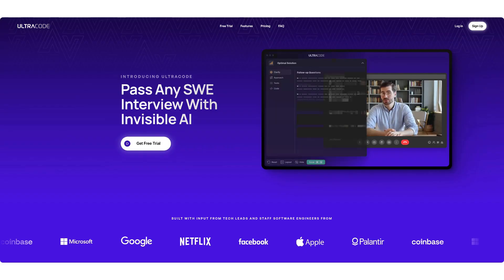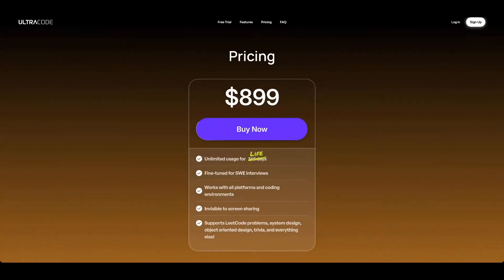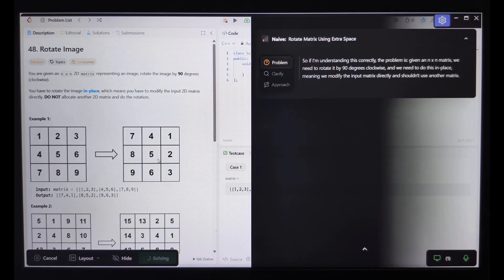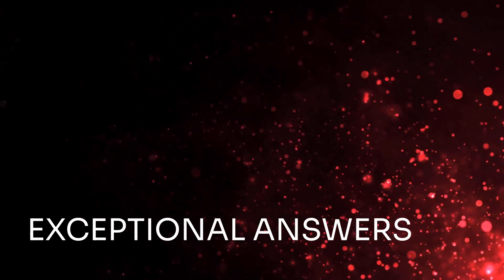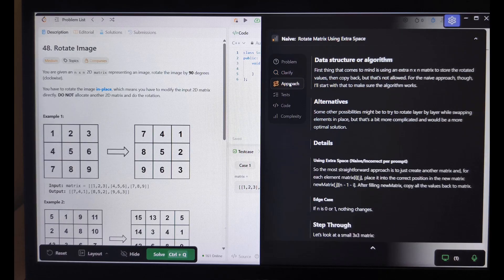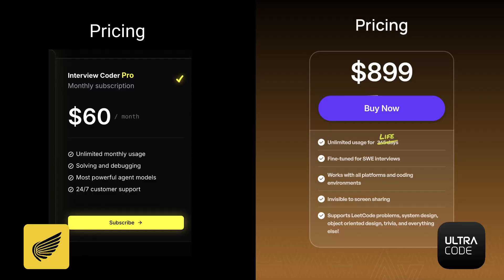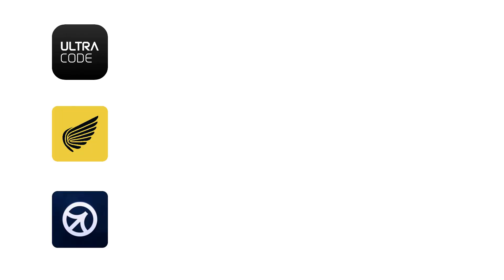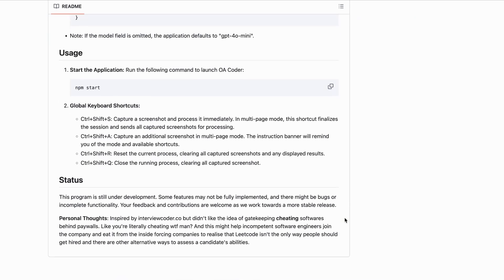ULTRACODE Review: Is it actually worth $899?!?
Thinking about spending $899 on Ultracode for coding interview prep? I bought it so you don't have to guess - here's my brutally honest review after extensive testing.

In this comprehensive breakdown, I compare Ultracode vs Interview Coder vs Cluely, test their undetectability on major platforms, and reveal whether this premium AI coding tool is actually worth the investment.

What You'll Learn:
✅ Honest Ultracode review after real money spent
✅ Side-by-side comparison with cheaper alternatives
✅ Undetectability testing on CoderPad, HackerRank & more
✅ Voice feature walkthrough and system design support
✅ Who should (and shouldn't) spend $899 on this tool
✅ Best budget alternatives that actually work

Tested on: CoderPad, HackerRank, CodeSignal, Chime

Timestamps:
00:00 Intro
00:52 Ultracode: Best AI CoPilot for Coding Interviews?
01:01 Pro: Exceptional Answers
01:19 Pro: Custom Built for Software Engineering Interviews
01:32 Ultracode Pricing
02:00 What makes Ultracode better?
02:17 Excellent Voice Support
03:03 System Design Problems
03:30 Con: Behavioral Questions Not Impressive
04:15 Is it worth the money?
04:41 Why pay a premium? Undetectability!
05:40 Alternatives: Open Source Github Repos…
05:48 Interview at a Super Competitive Company? Ultracode is your answer.